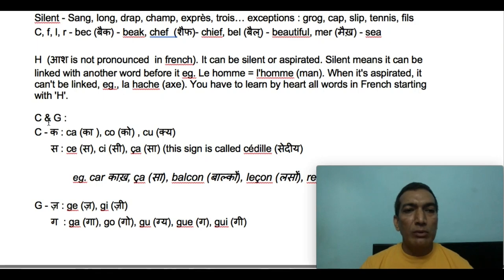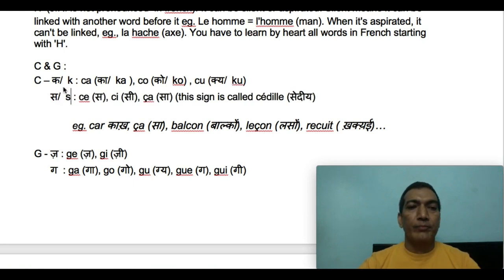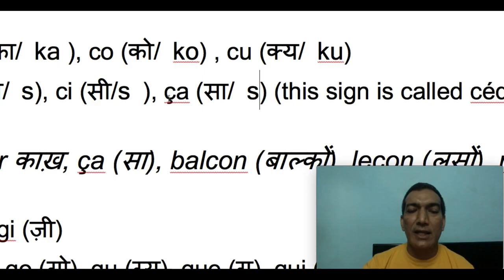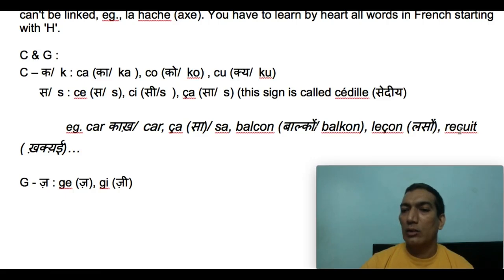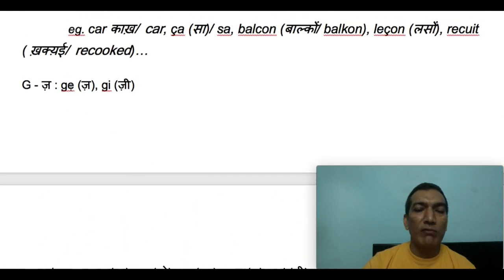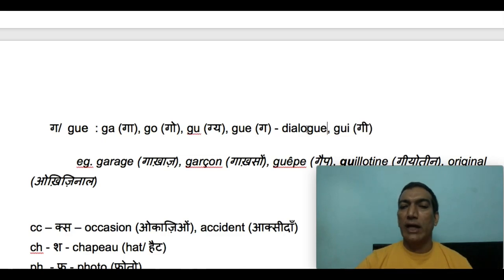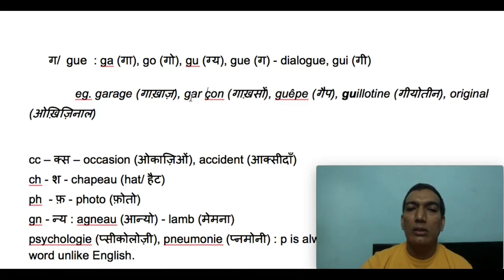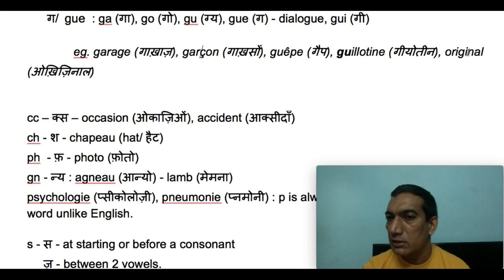How to pronounce C and G in French Language